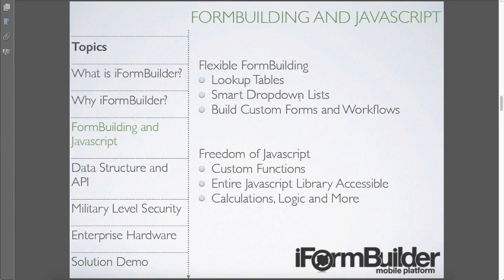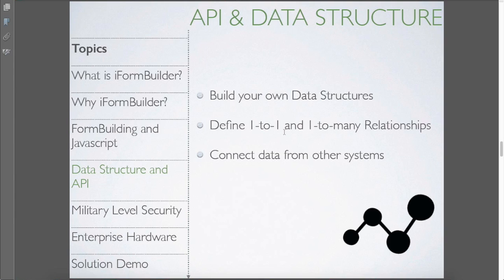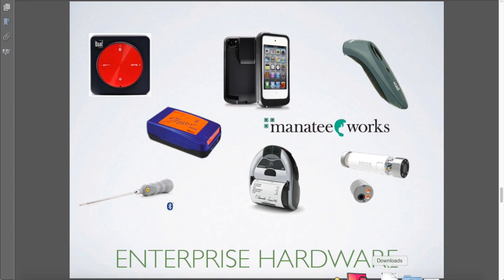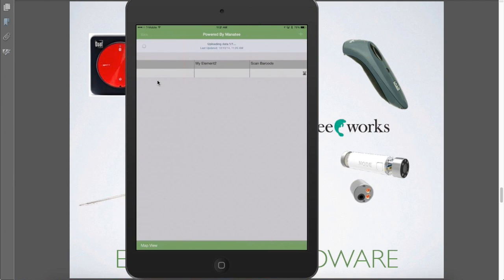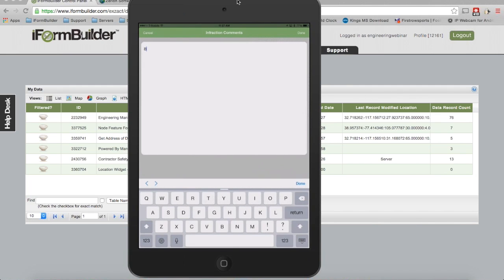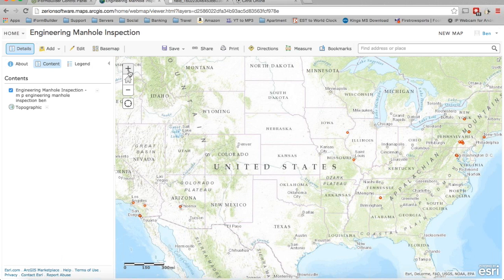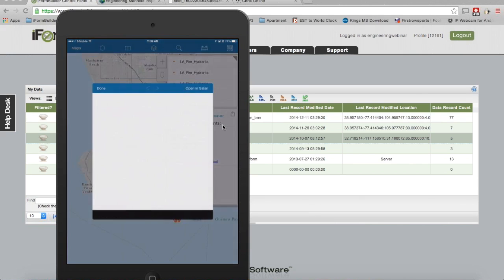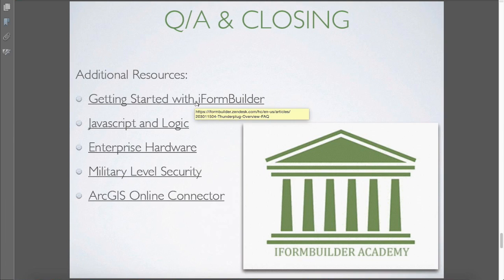iFormBuilder for Engineering